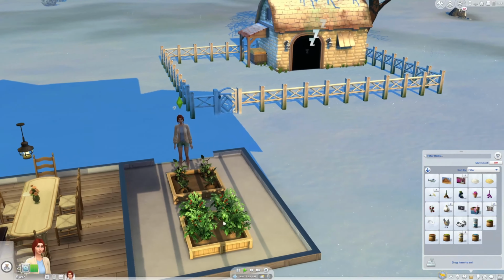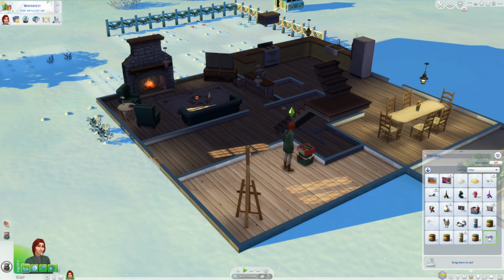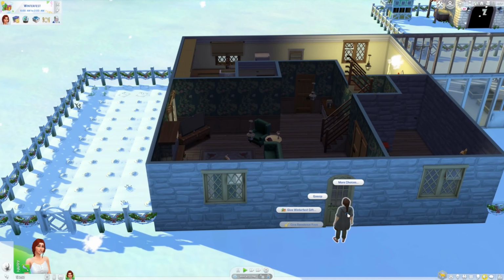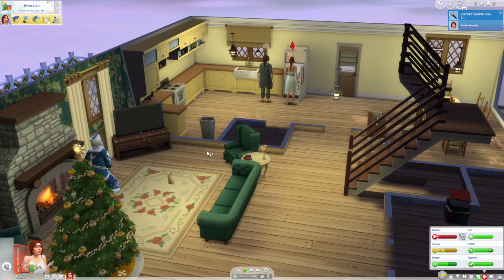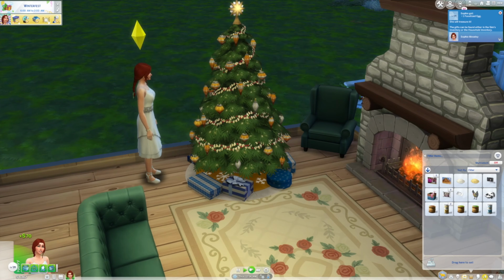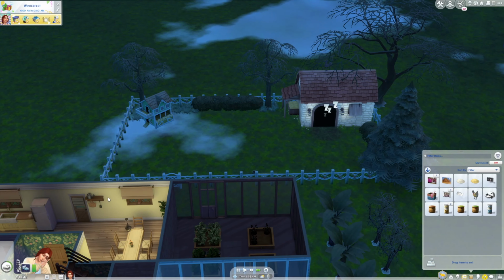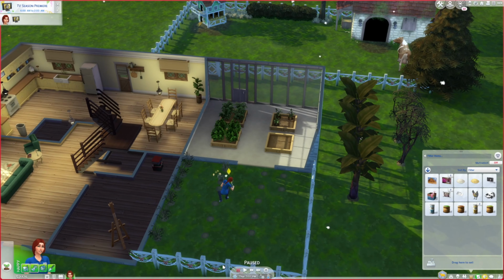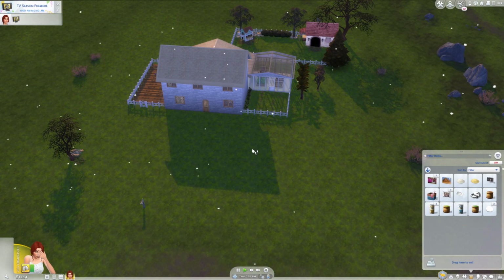Celebrating Winterfest | Sophie’s Farm | The Sims 4 Rags to Riches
Winterfest finally arrives on the farm and there are alot of changes happening to the house!

Artwork:
 Thumbnails and artwork by me
Channel banner and pro file picture by me

What I use:
Capture Card - Elgato Hs60+
Headset - Razer Kraken
Microph one - Razer Siren
Recording - OBS
Voice Recording - Audacity
Thumbnail - Affinity Designer
video editor - Lumafusion